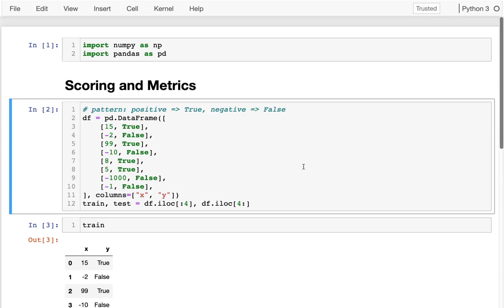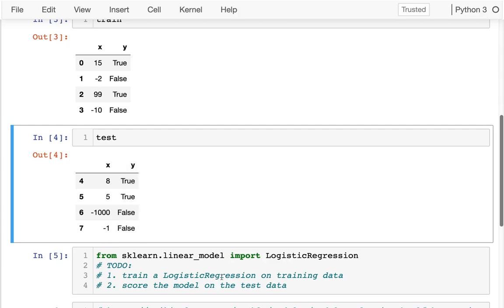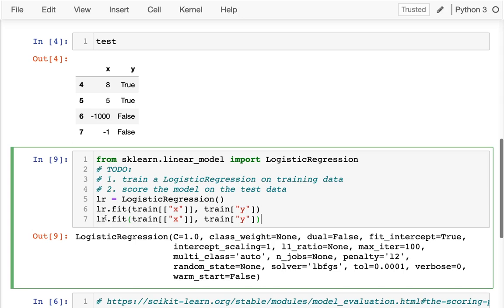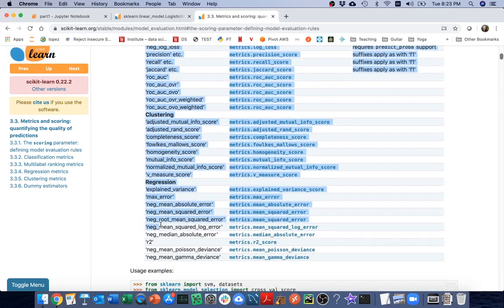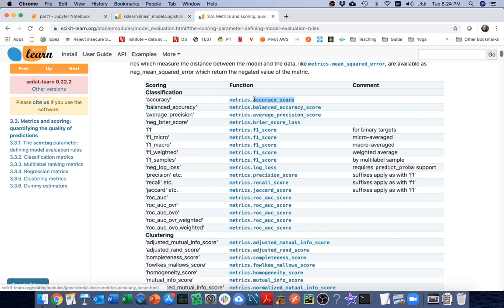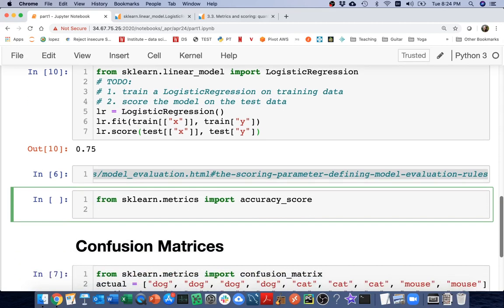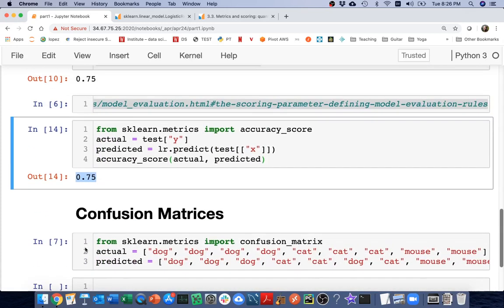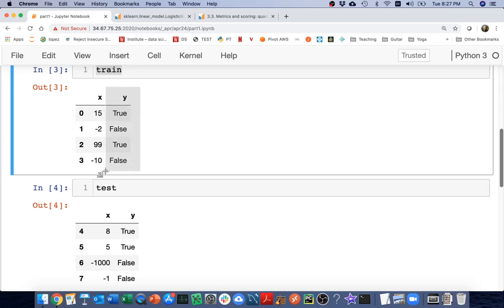CS 320 Apr 24 (Part 1) - Confusion Matrices